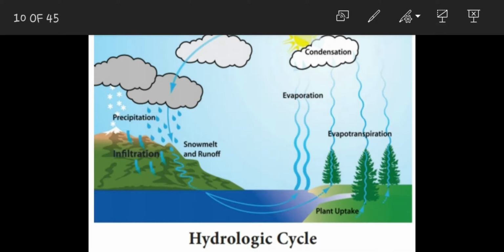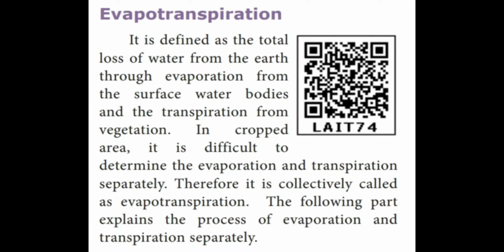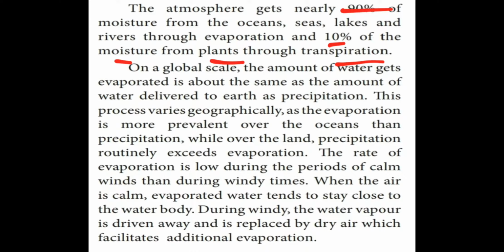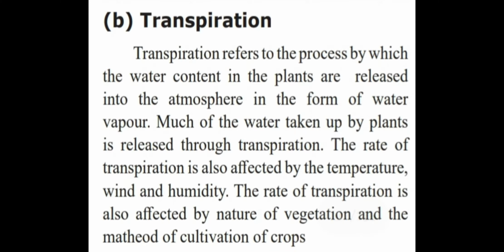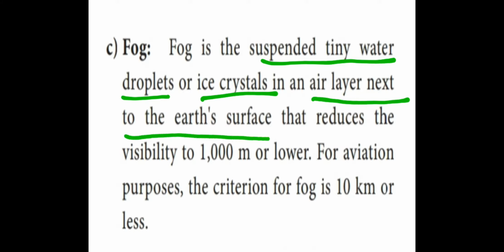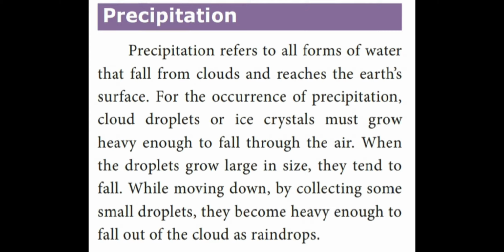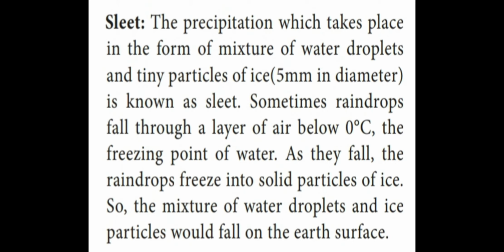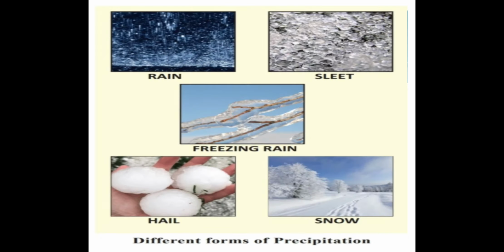8th Social Science Geography Lesson 3 Part 2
This video shows about The continuation of the lesson 3 Geography Hydrologic Cycle. And the contents are; components of Hydrologic Cycle, Forms of Condensation, Precipitation, Forms of Precipitation, Different forms of Precipitation.